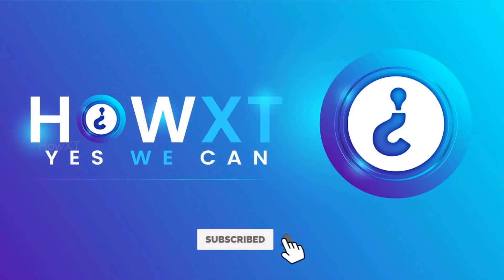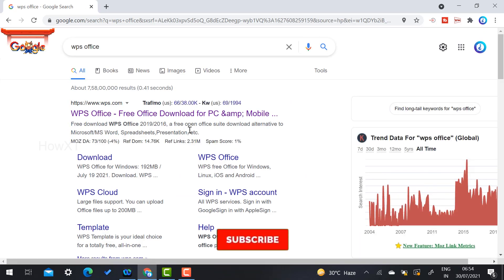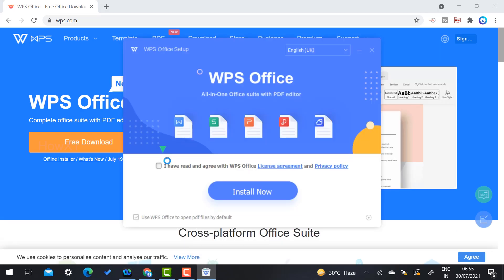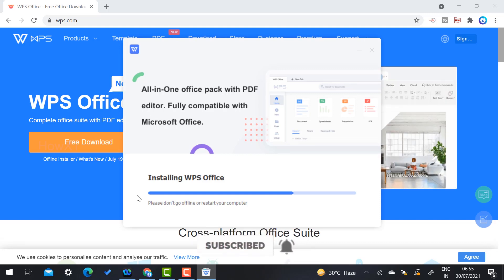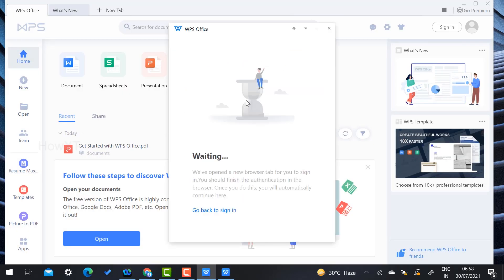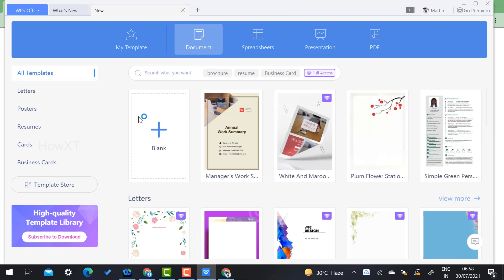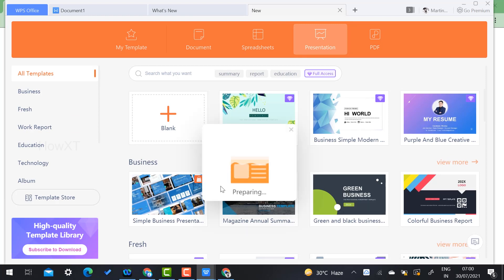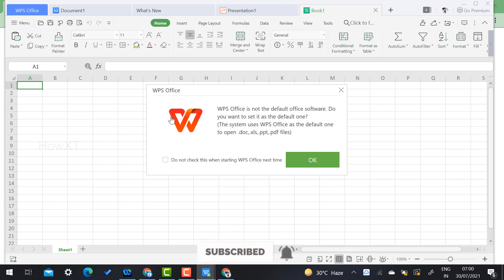How to download and install WPS Office Suite free on windows 10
This Video tutorial will help you how to download and install WPS Office Suite free on windows 10, Complete office suite with PDF editor.

00:00 Introduction
00:41 How to Download and Install WPS Office Free
02:33 How to use WPS office in Windows 10